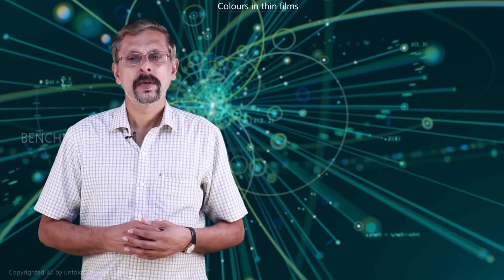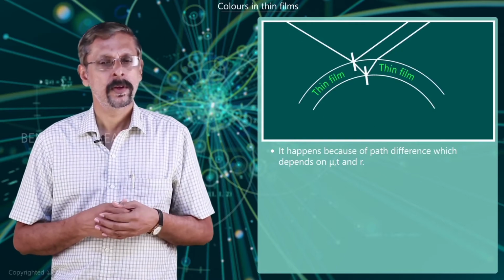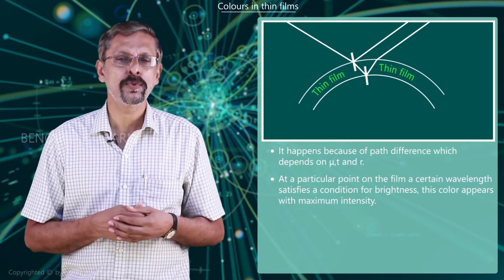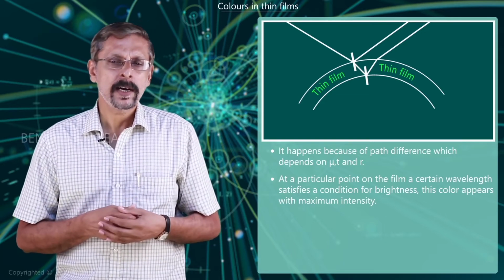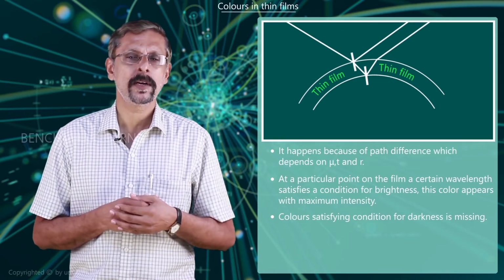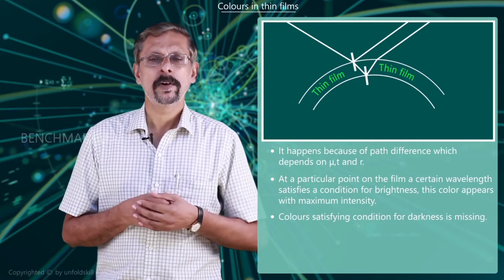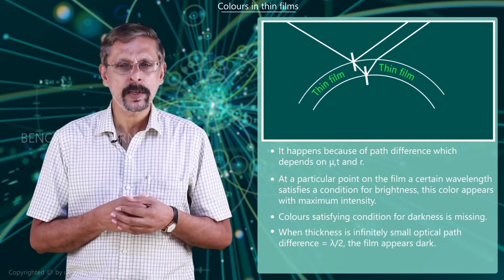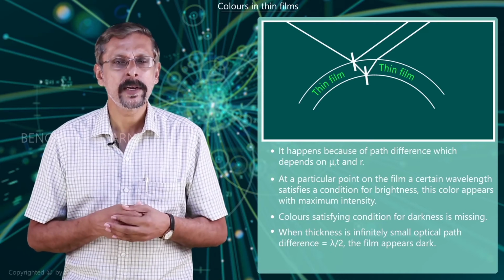Colours In Thin Films | Engineering Physics | Benchmark Engineering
Colours in Thin Film |  | Engineering Graphics video lectures

Benchmark Engineering - Laying the foundation for the next generation of ENGINEERS.